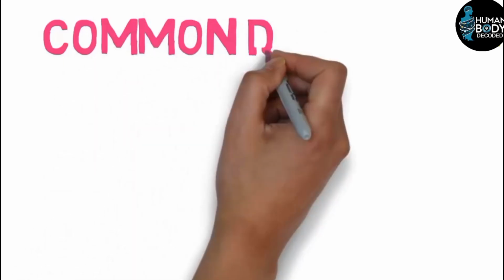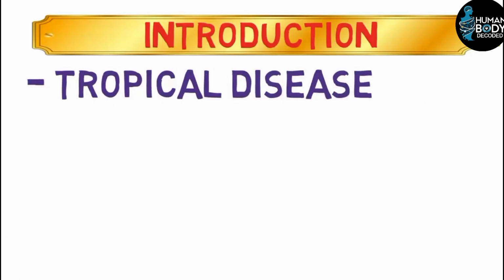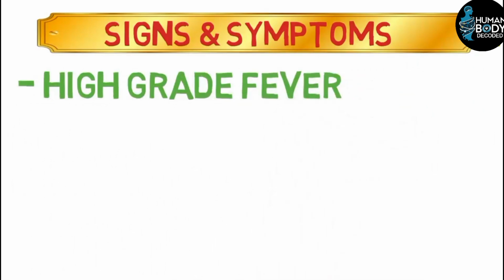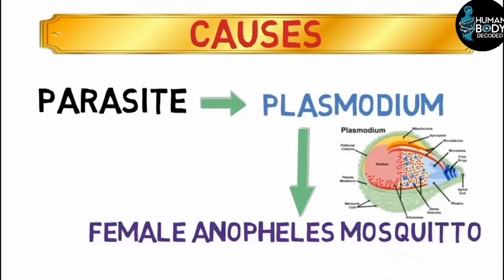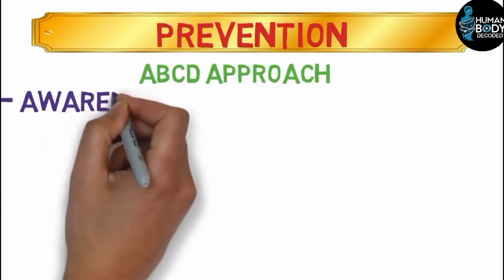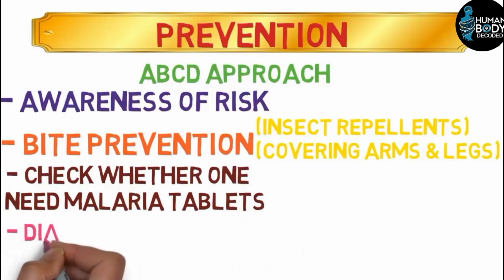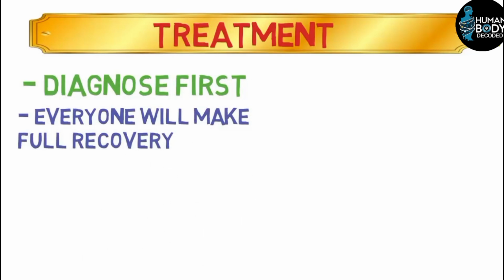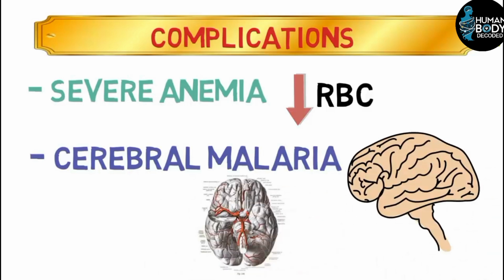Malaria 2.0 | How It Spreads, Symptoms & Life-Threatening Complications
Malaria is a potentially deadly disease caused by Plasmodium parasites, which are transmitted by female Anopheles mosquitoes. While many know it as a “fever disease,” malaria can rapidly progress to severe complications, affecting vital organs and blood circulation if not treated promptly.
In this second video, we go deeper into malaria, covering its real-life impact, risk factors, warning signs, detailed life cycle, and advanced treatment options. We also discuss global statistics, high-risk regions, and preventive strategies, making it ideal for students, educators, and anyone curious about public health.

Topics Covered:

• Quick recap: What is malaria
• Causes: Plasmodium falciparum, vivax, ovale, malariae
• How malaria spreads: mosquito bites, transfusion, mother-to-child transmission
• Early and advanced symptoms: fever patterns, anemia, jaundice, seizures, organ damage
• Life cycle in human and mosquito hosts (sporozoite → liver → blood stages → gametocyte → mosquito)
• Diagnosis: blood smear microscopy, rapid diagnostic tests, PCR
• Treatment: first-line and second-line antimalarials, drug resistance issues
• Prevention: mosquito nets, repellents, prophylaxis, environmental control
• High-risk populations: children, pregnant women, travelers to endemic regions
• Global impact: malaria statistics, endemic regions, public health campaigns
• Complications: cerebral malaria, kidney failure, respiratory distress, death